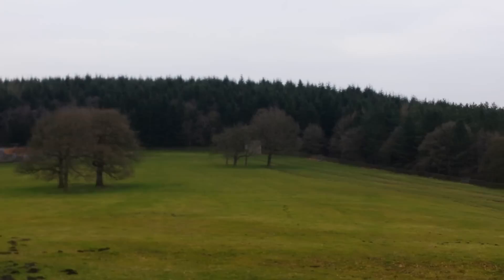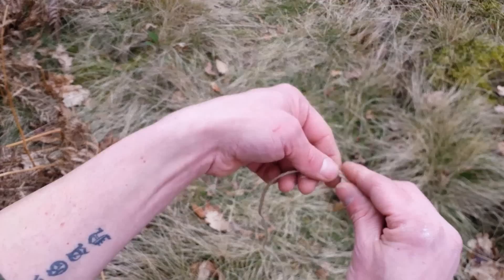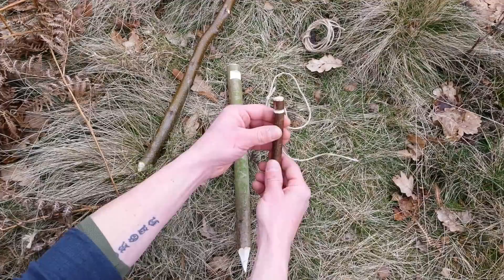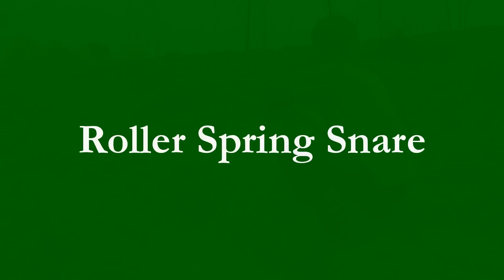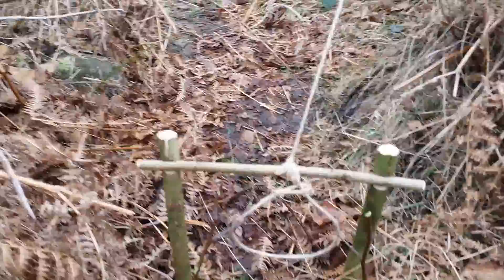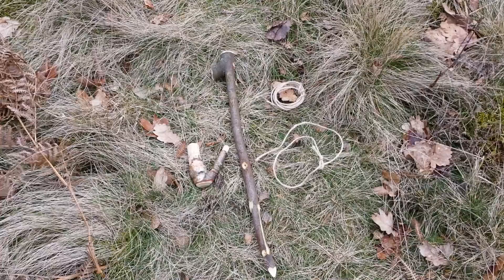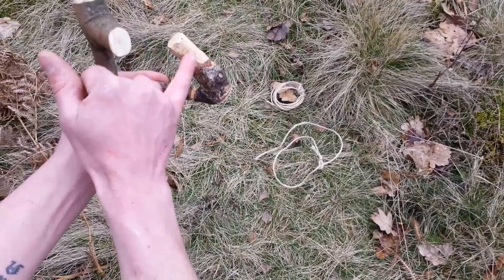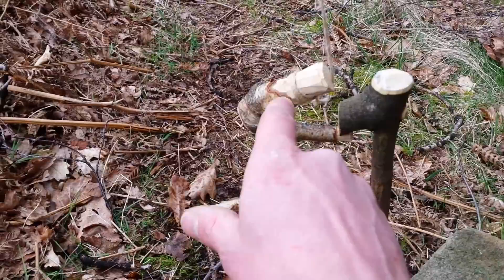3 Easy Spring Snare Traps ~ Primitive ~ Survival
Demonstrating a Lock, Roller & Primitive spring snare.

Just key words
Snare, Snaring, Snares, Tracking, Trap, Trapping, Survival, Self reliance, Bushcraft, Primitive, Small - Medium Game, Pest Control, Vermin,